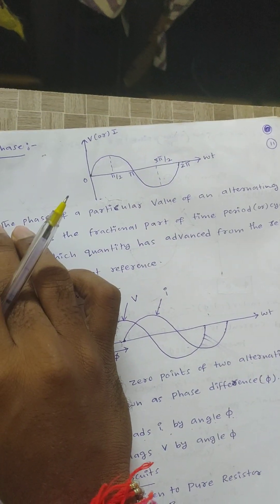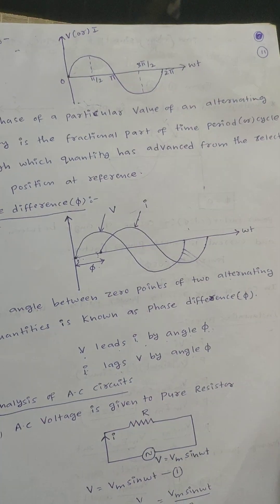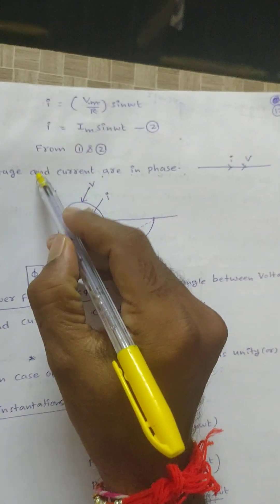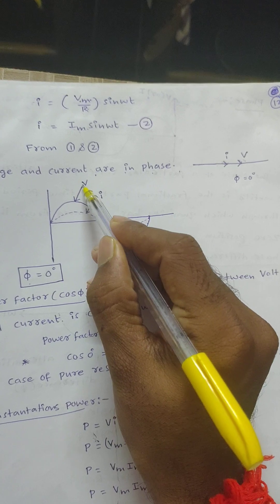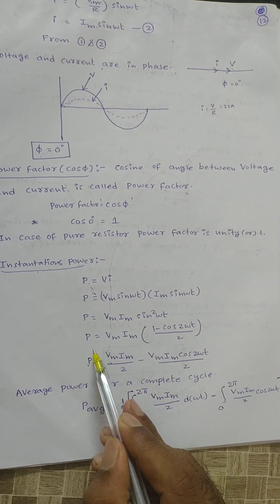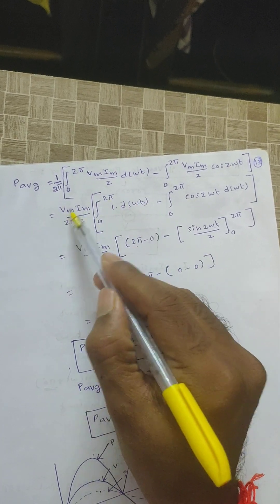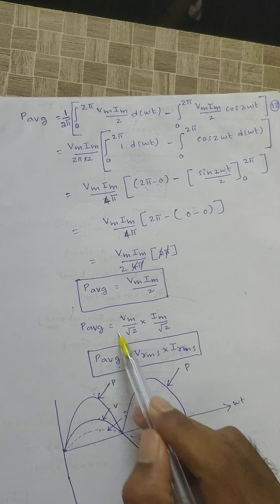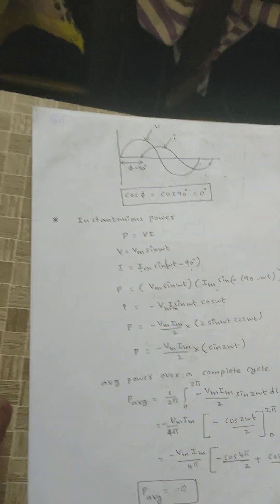Single Phase A.C circuits part3